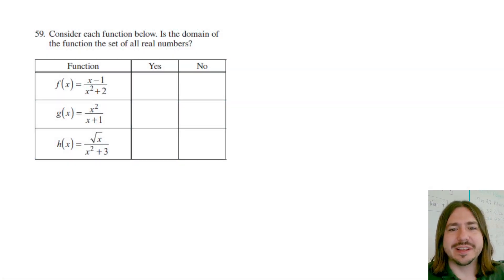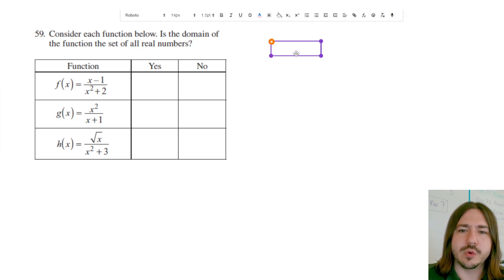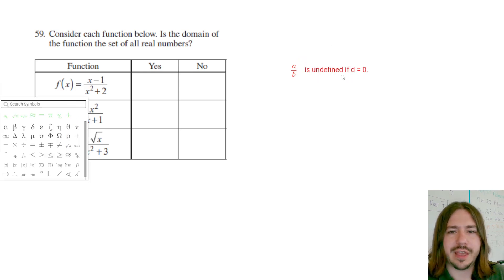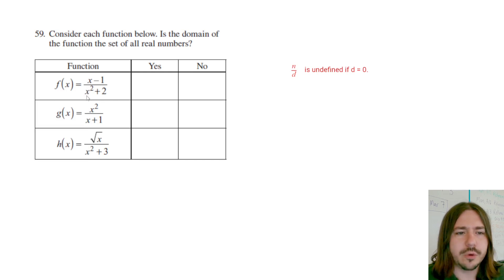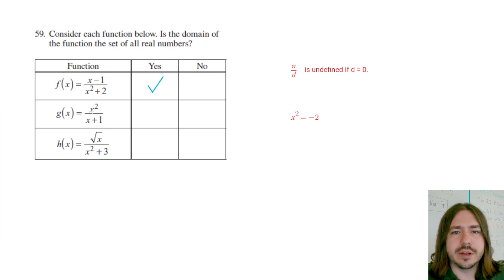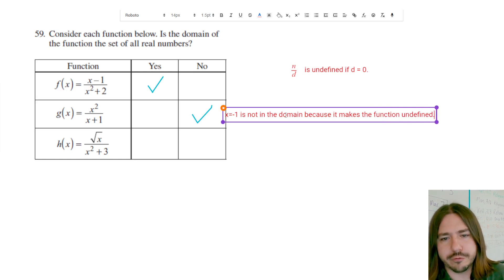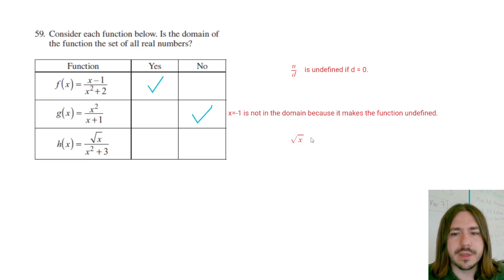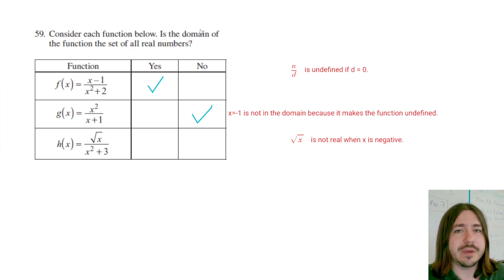CLEP College Algebra Review Problem #59